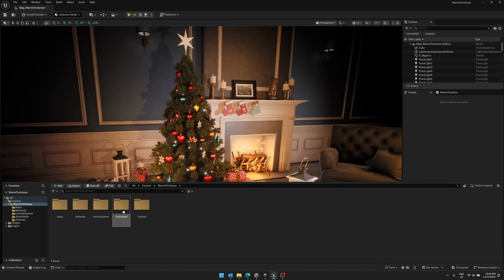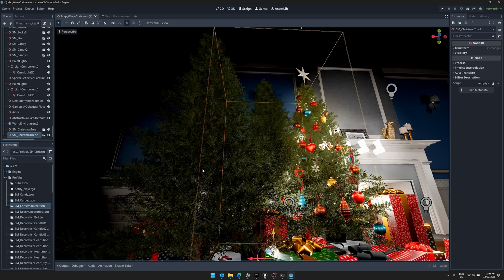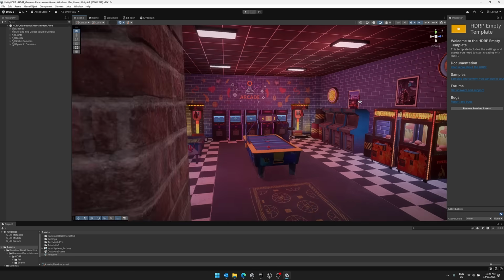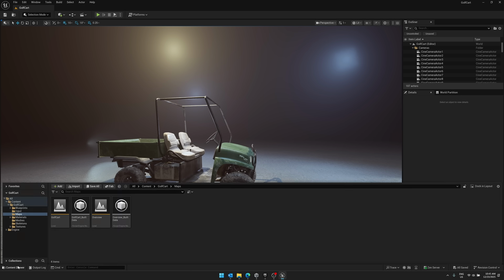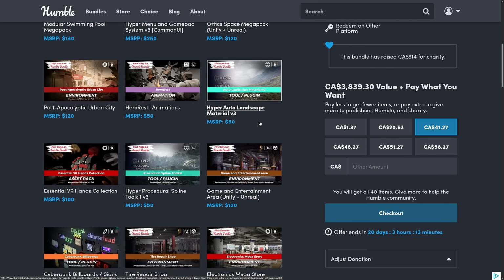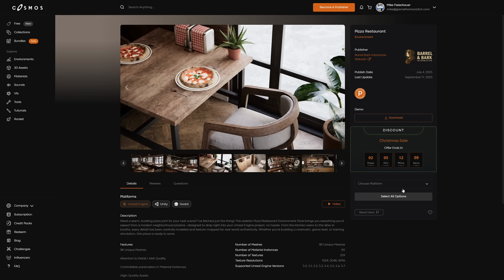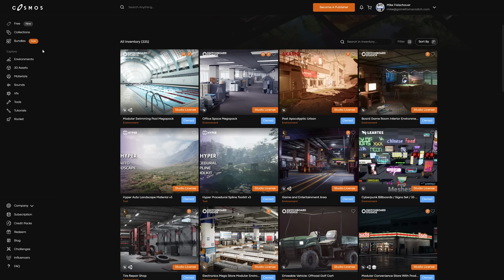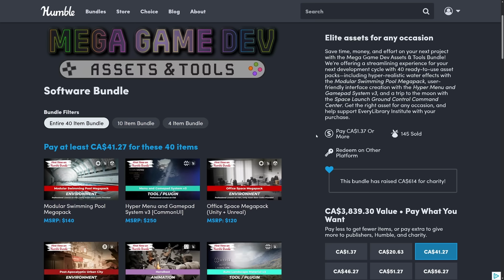🎮 Humble MEGA Game Dev Bundle (Unreal, Unity, Godot)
The Mega Game Dev Assets & Tools Humble Bundle is now live.  This is a very Unreal Engine heavy bundle, but there are also 3D environment assets directly for Unity and the Godot game engine as well.  Of course, you can also export from one engine to another fairly easy using our guides below.  If you are a UE 5.x developer however, this bundle also contains several tools as well as fully rigged/blueprinted models as well.

*New Unreal to Godot Convertor*